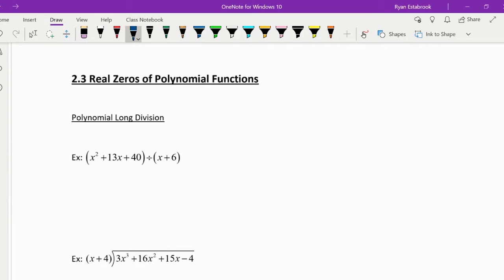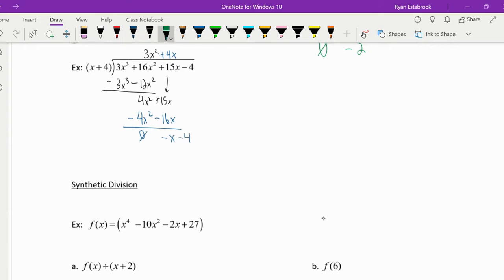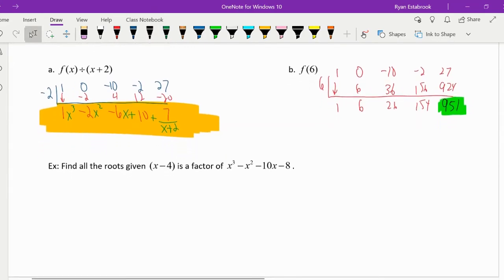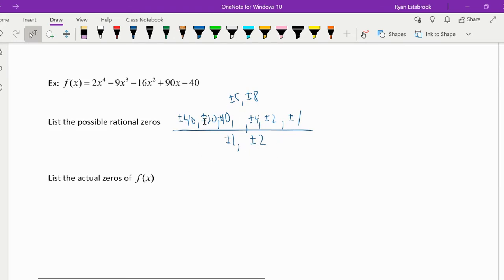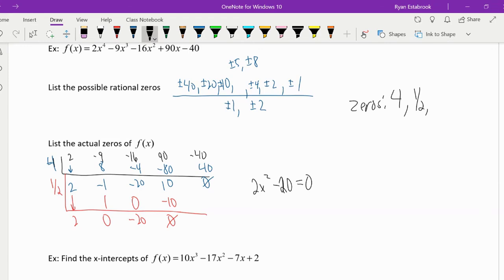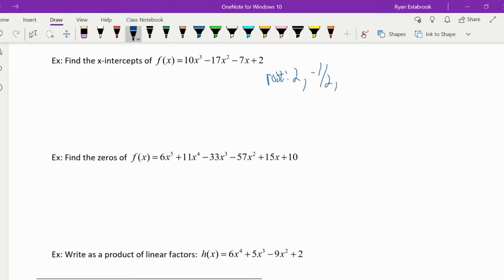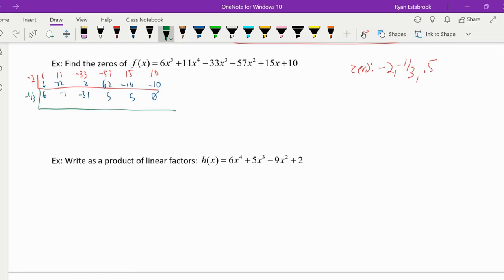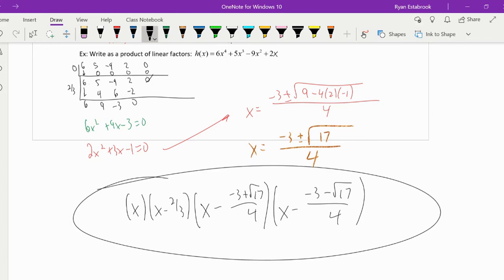Pre Calculus 2.3 Real Zeros of Polynomial Function